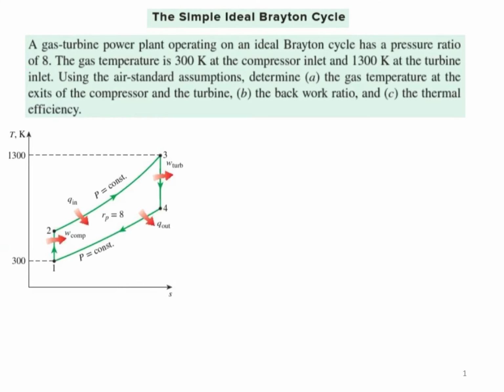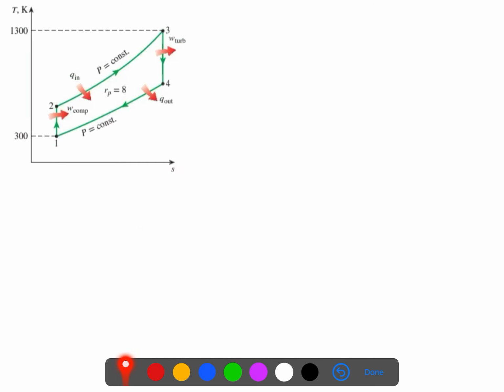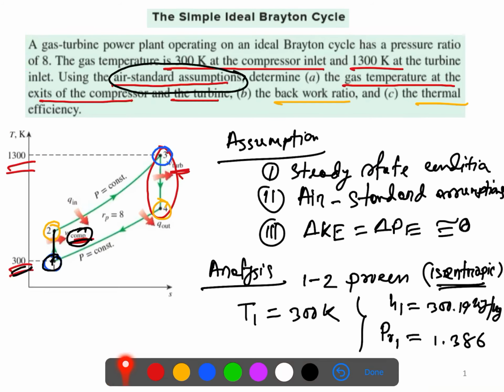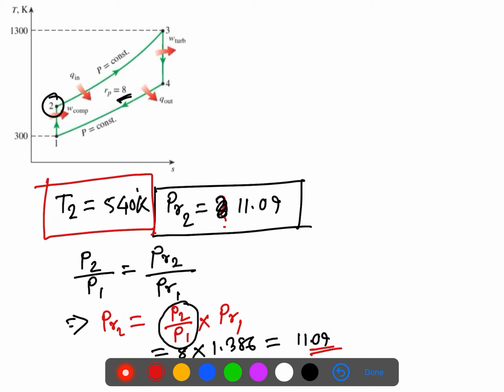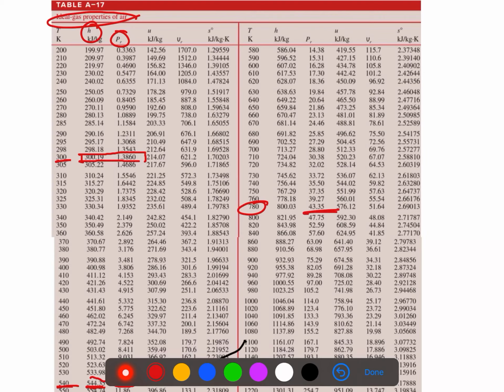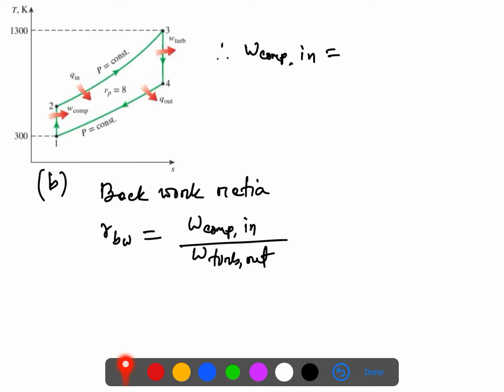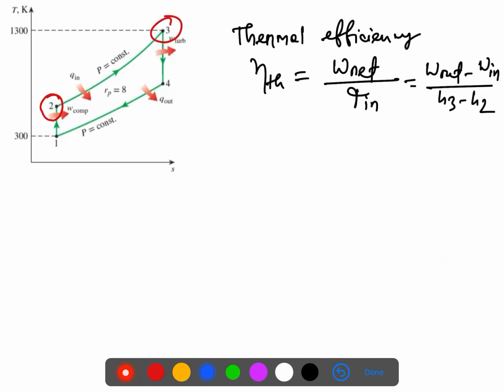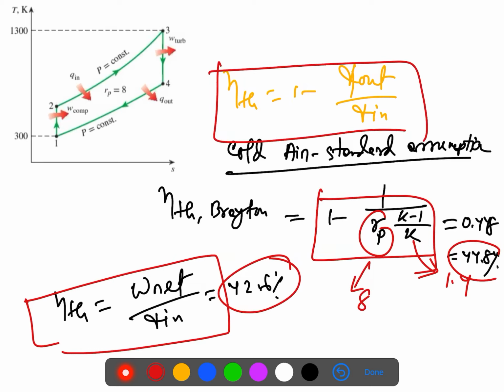Thermodynamics L10: Problem 1